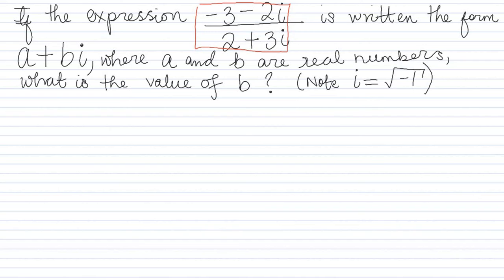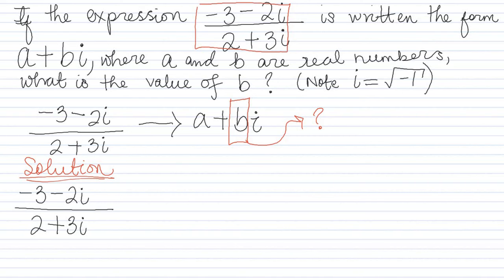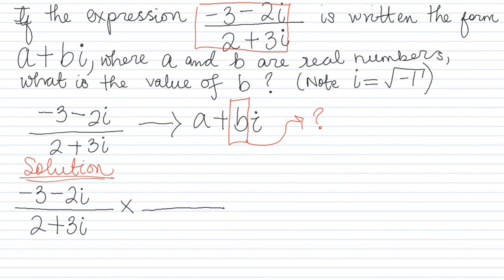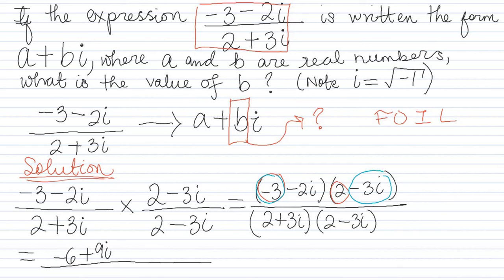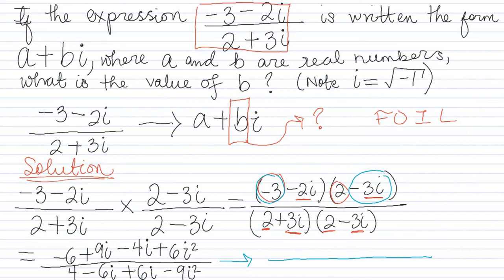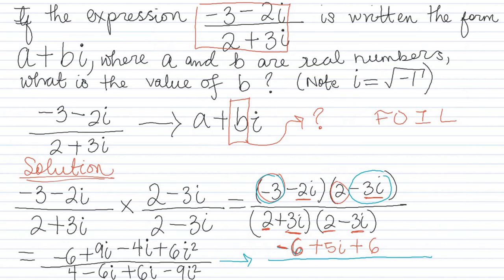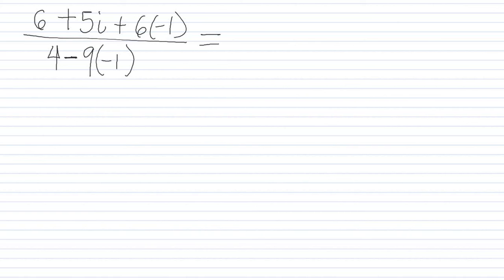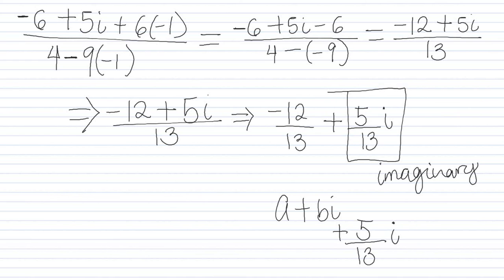SAT Math | BRILLIANT Way to Solve Rational Complex Numbers